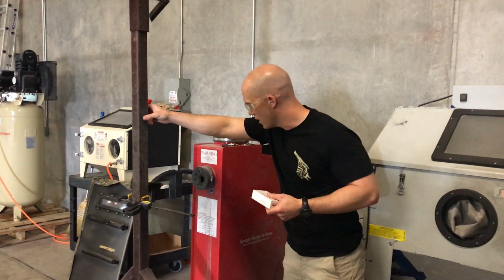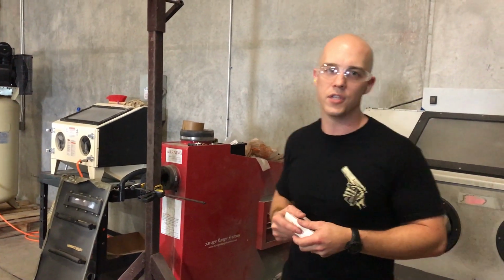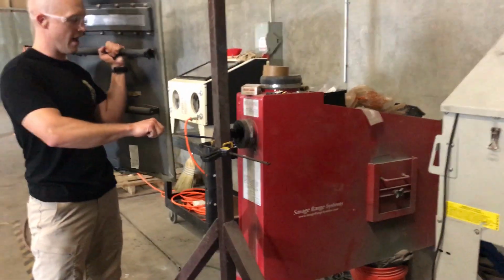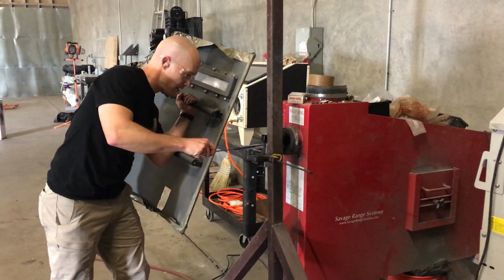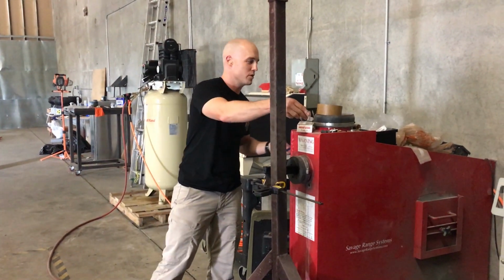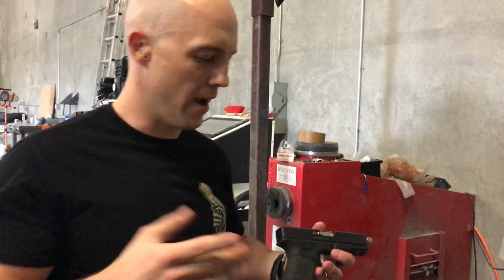Torture Test Tuesday: Proof Load Testing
Join us for Torture Test Tuesday--this week we're dispelling the myth that chamber machining (pocket cuts) dangerously weaken the barrel. See how our barrels stood up to five proof loads in succession (insane).